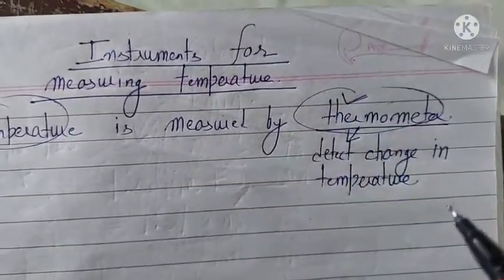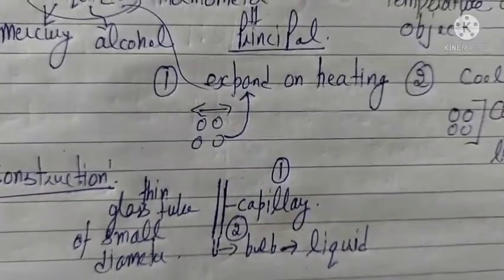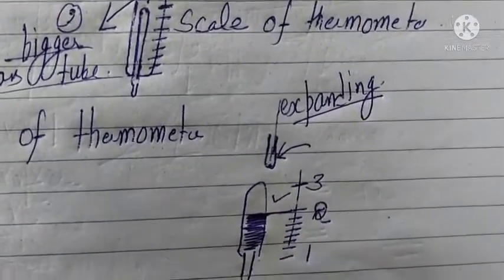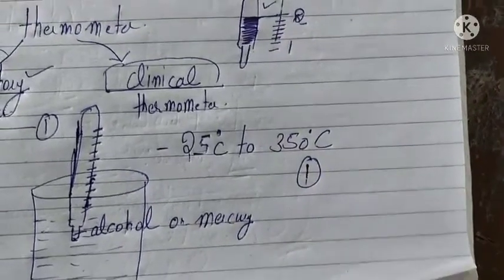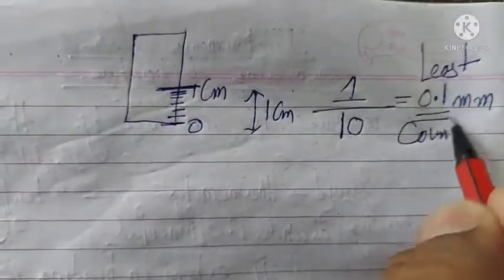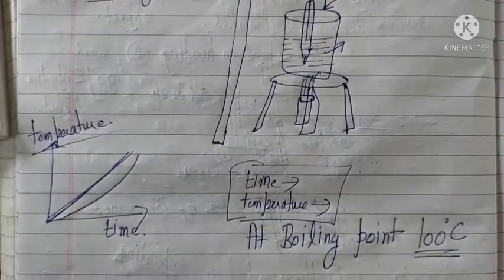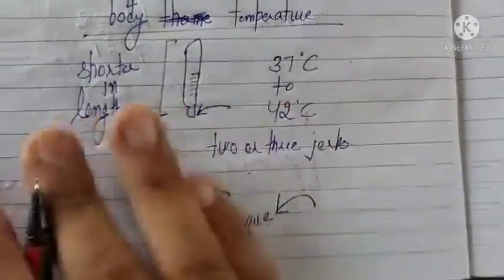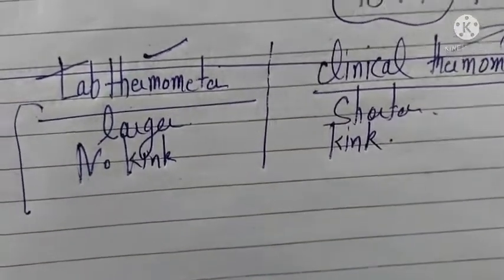Thermometer .......Class 7th Science...... Chapter 4 Heat